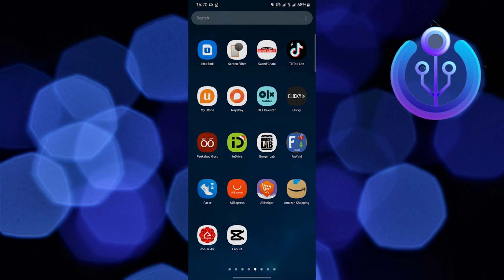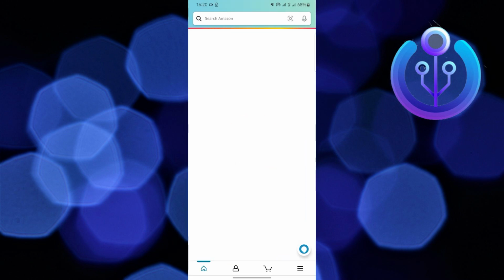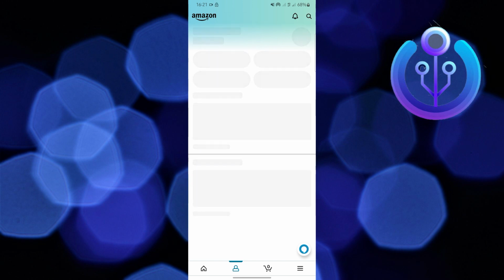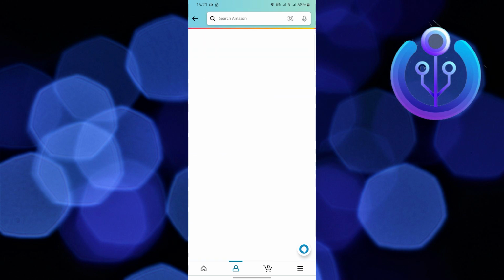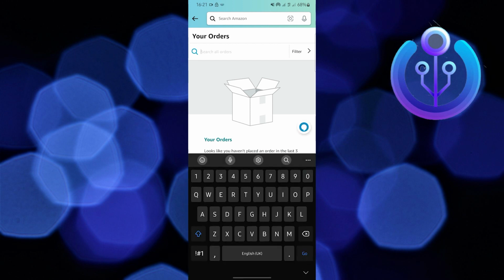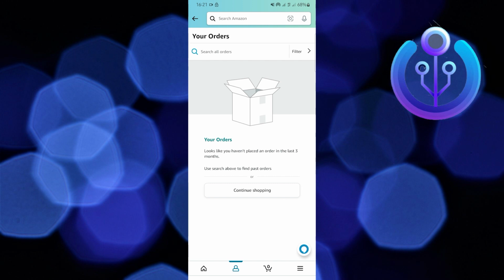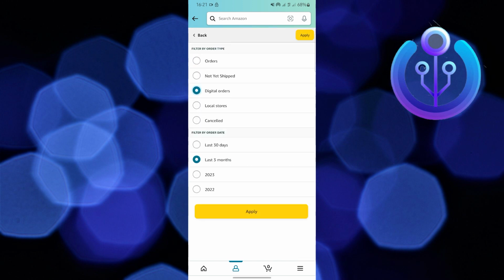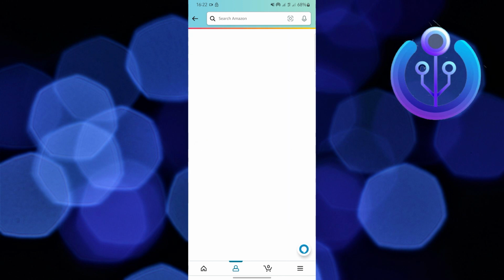Where To Find Digital Code on Amazon (2023)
In this tutorial, you will learn Where To Find Digital Code on Amazon in easy steps by following this super helpful tutorial to get a solution to your problem!!